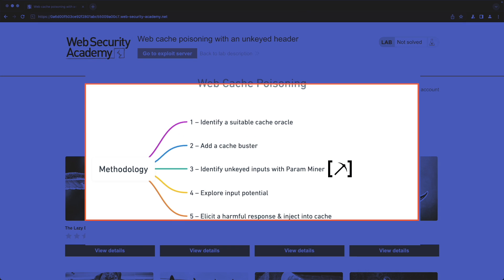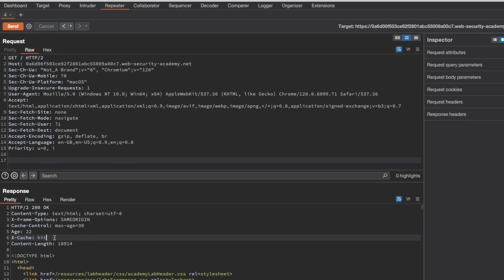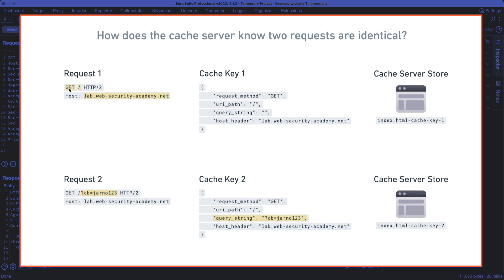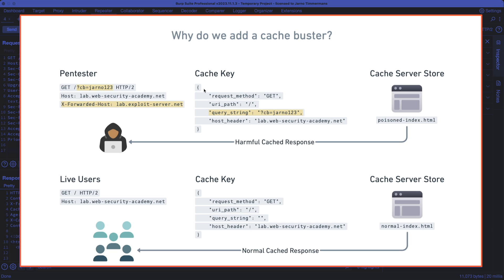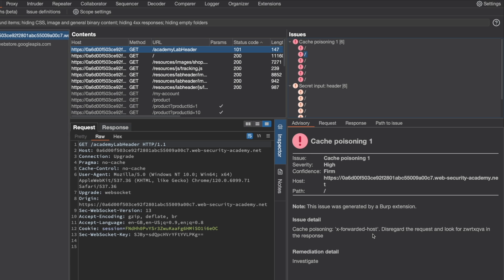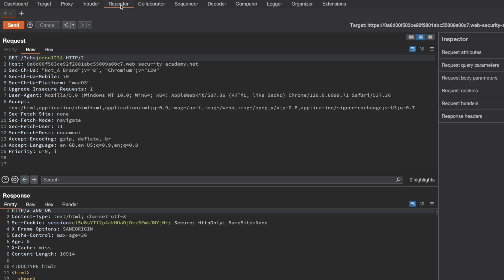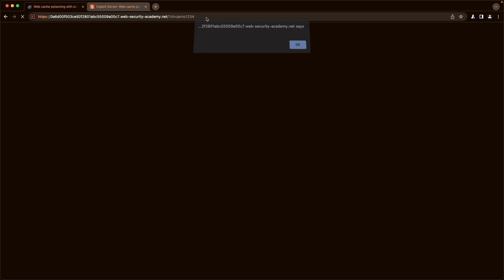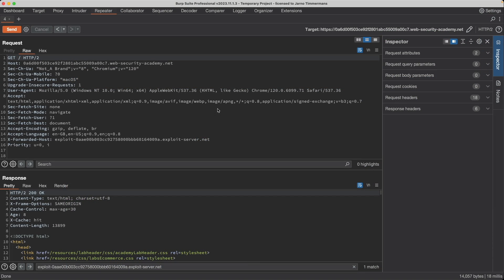Lab: Web cache poisoning with an unkeyed header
In-depth solution to PortSwigger's "Web cache poisoning with an unkeyed header" lab.

for all my solutions to the Web Cache Poisoning labs from PortSwigger.

Timestamps:
00:00 - Intro
00:13 - Identify a suitable cache oracle
01:20 - Add a cache buster
02:13 - When are two requests identical?
03:12 - Why do we add a cache buster?
03:53 - Test the cache buster in Burp
04:37 - Use Param Miner to find X-Forwarded-Host header
05:28 - What is an unkeyed input?
06:18 - Inject the X-Forwarded-Host header